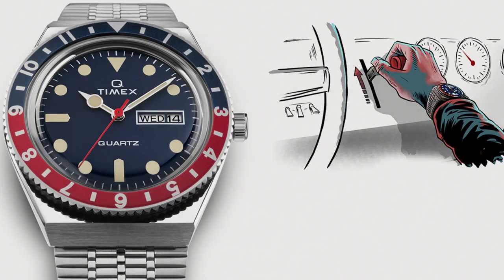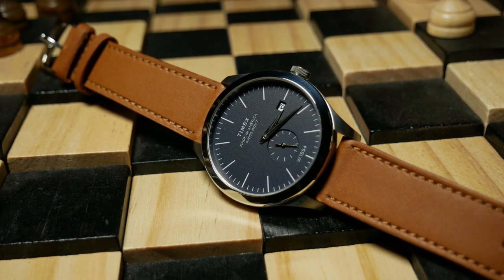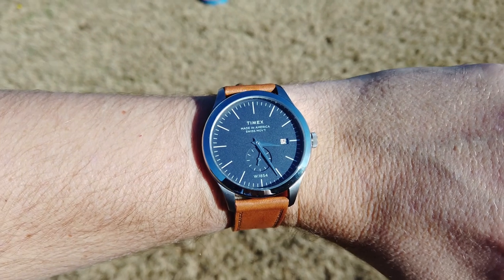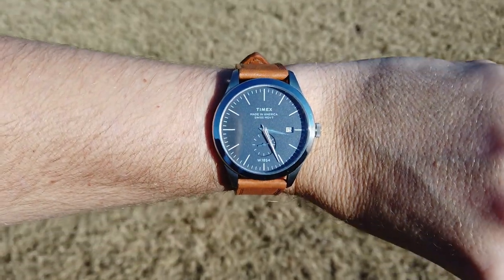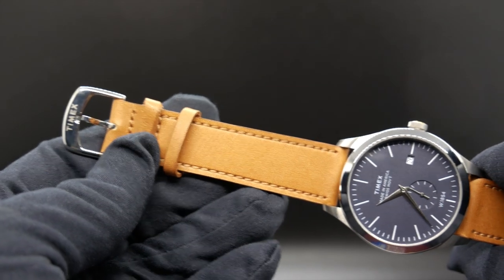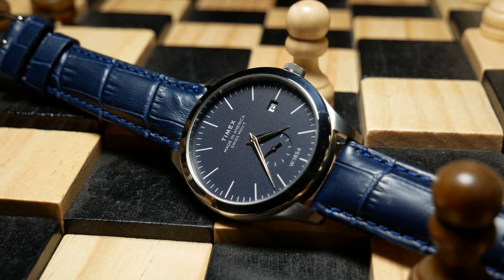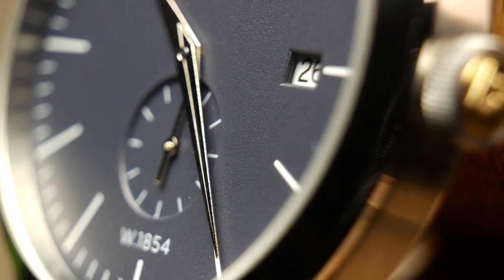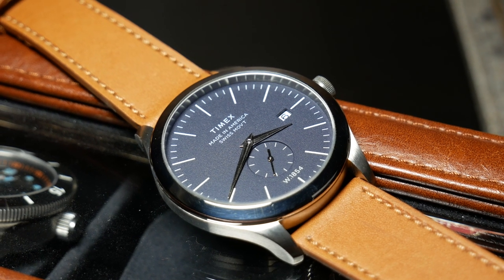A Dream Within a Dream : Timex American Documents Review (TW2R82900US)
The Idea of this watch intrigued me, but what pushed me to do the review was that I found very little useful information on it from outside Timex. What I found seemed to be from bigger publications just focusing on the idea of it. Rather than the watch itself which is the most important thing.

Ritche Blue Leather
Green leather

Khaki Nato:
Black Saber leather:

Shinola X Disney:  Recent Christmas Gift... might do a review
Discontinued and on Ebay for $200-$300

Shinola Runwell: It's my wife's... might do a review someday

Today we are looking at what I think is the most interesting Timex currently available. Although interesting does not always mean good. This is part of the American Documents series. What could be the most American made watch that Timex has produced in a long time.

Particle everything about the watch was not only made in the USA, but the materials used were sourced in the USA.  Except for the Swiss-made quartz movement.  Yet it's undoubtedly a step in the right direction in terms of bringing back American Watchmaking.  The question, however, is it a step you want to take?

But most of the time Amazon is just the best source to link something just to get a look.  I always encourage you to shop around and find the best price.